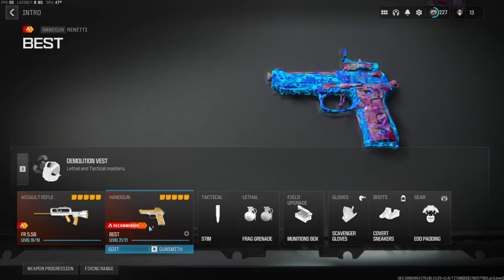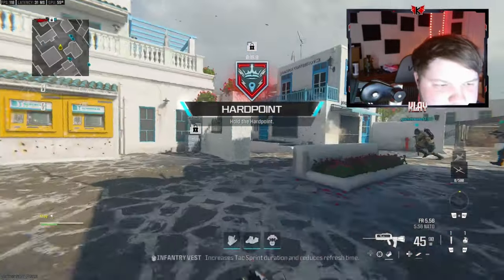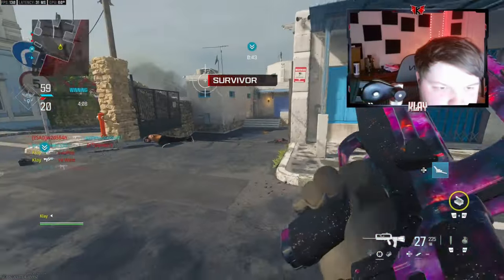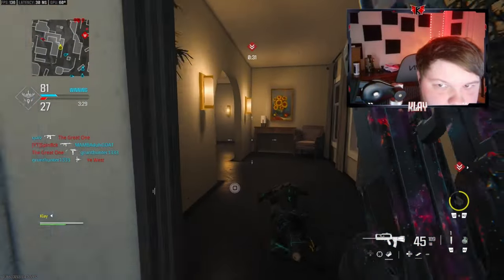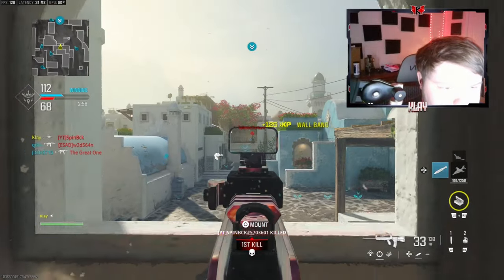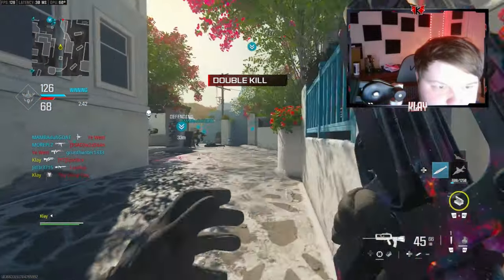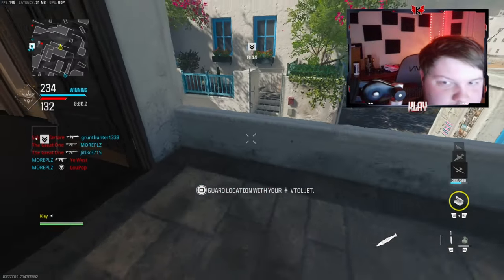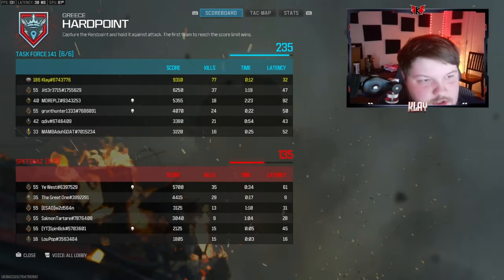ONE BURST!🤯#1 Best FR 556 Class in MW3! (BEST FR 556 LOADOUT / BUILD)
2nd channel- @MoreKlay

3rd channel - @klayx2

4th channel - @CompetitiveKlay